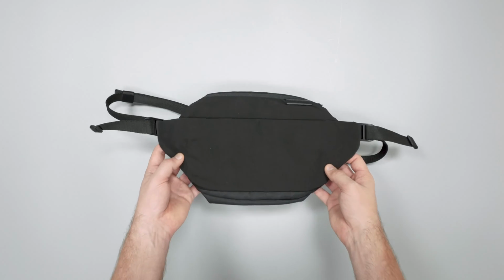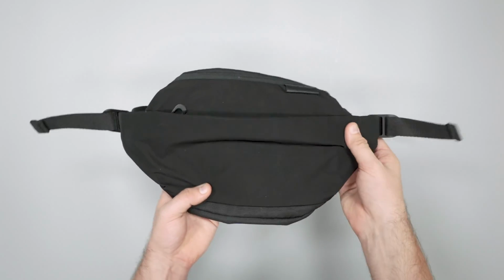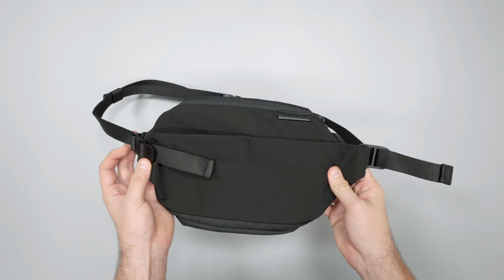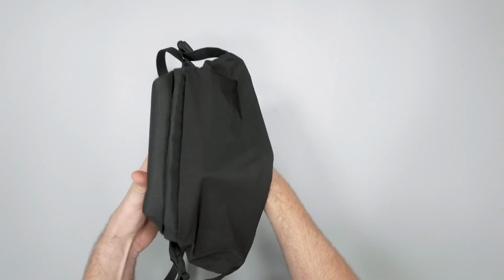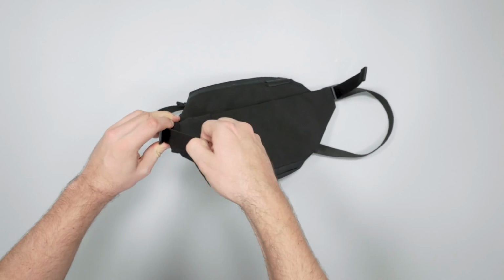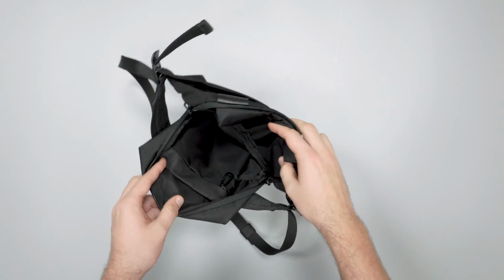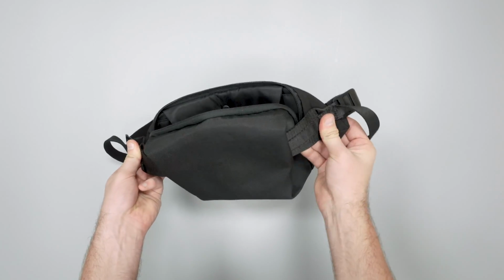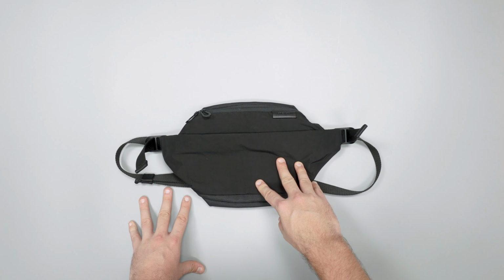Côte&Ciel Isarau Small Sling Review (Initial Thoughts)